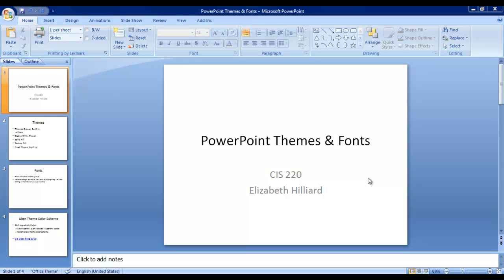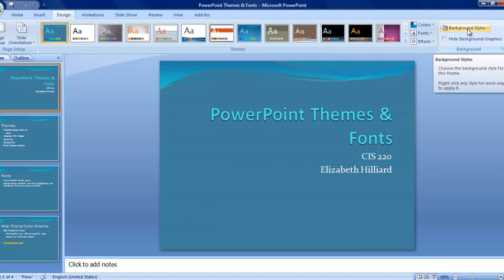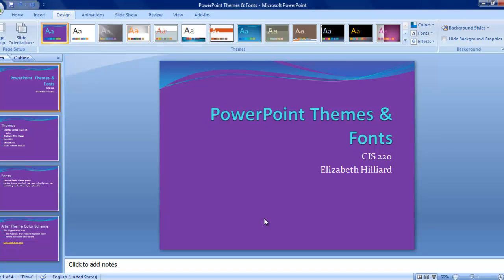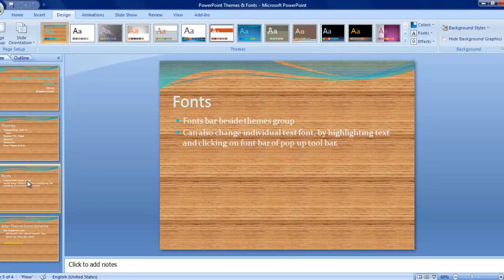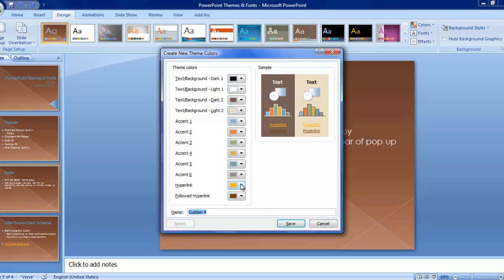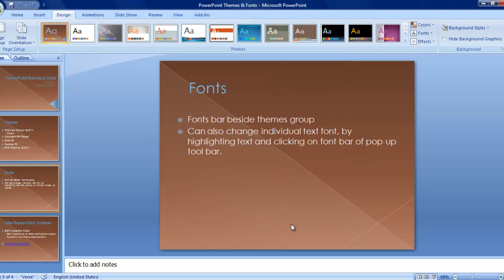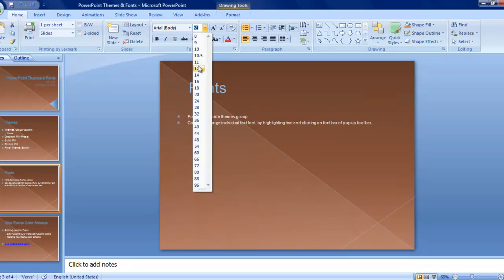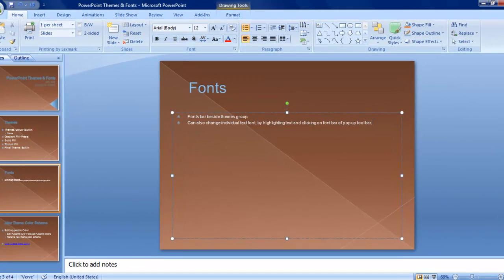Screencast Windows PowerPoint: Themes & Fonts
A screencast about discovering Themes & Fonts in Windows PowerPoint.